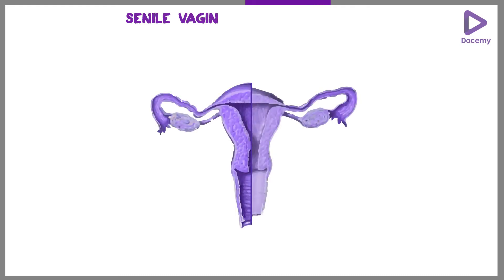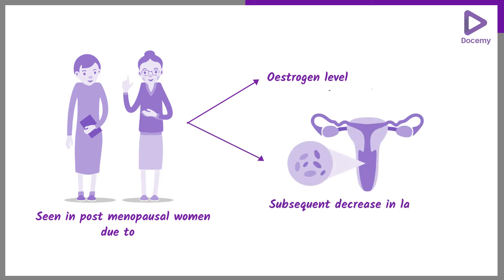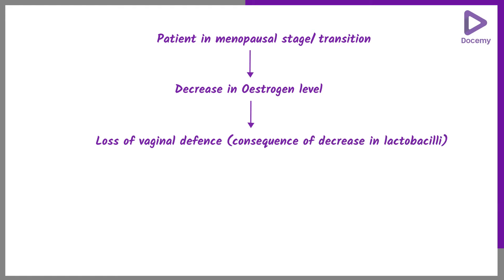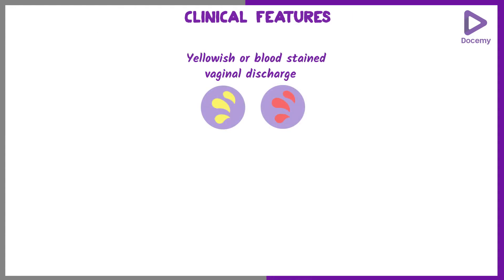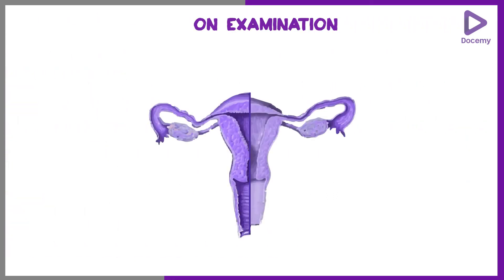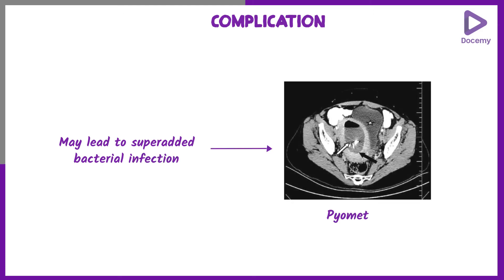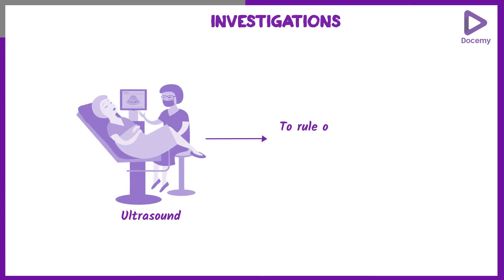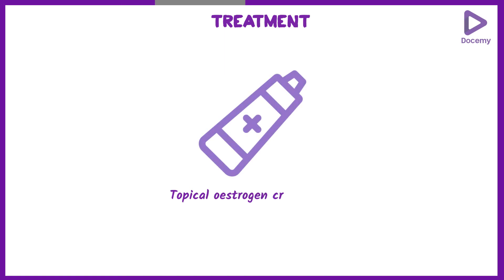Senile Vaginitis ⚡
Senile Vaginitis In A Minute by Dr. Leela Sravanthi MBBS, DNB (OBG), Consultant Obstetrician & Gynecologist is a synopsis on the topic with must learn points.